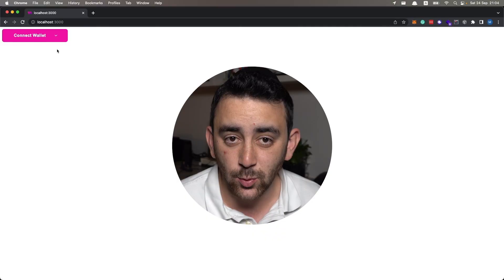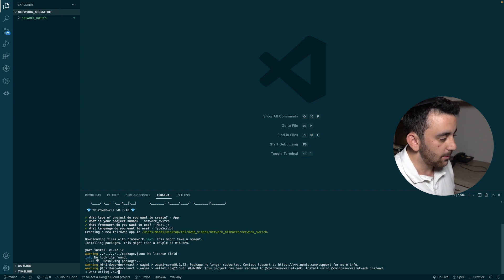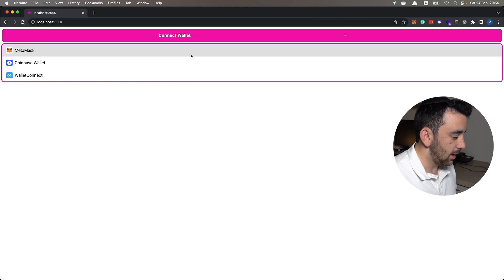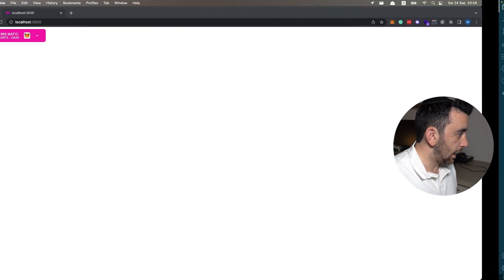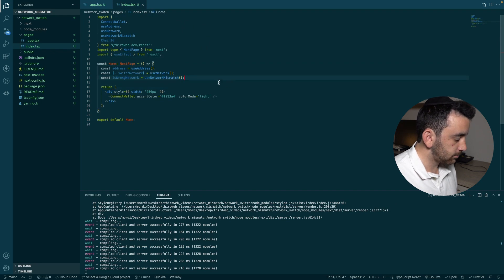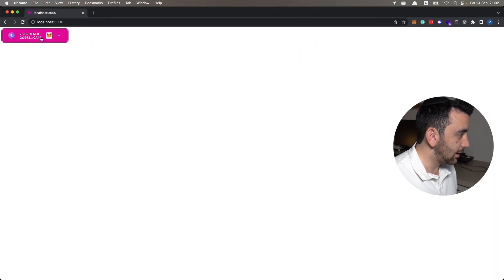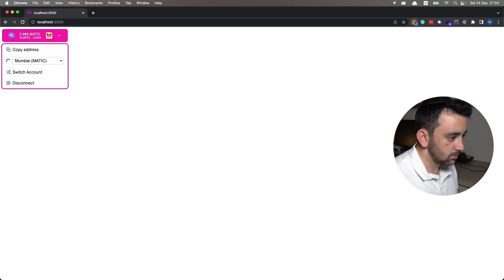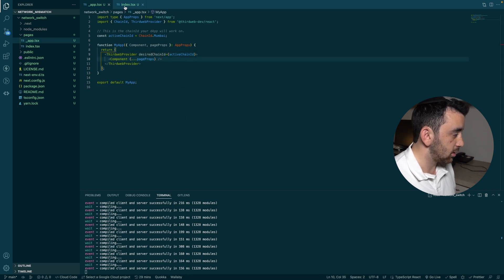How to Build an Automatic Wallet Network Switch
In this video, we show you how to create a switch that automatically changes the network when logging in with your wallet. For example, if a user connects their wallet to your Web3 app and are connected to the wrong chain or the wrong network, the app will automatically prompt them to switch their wallet to your desired chain.

LINKS